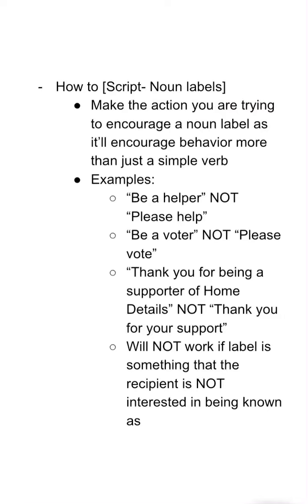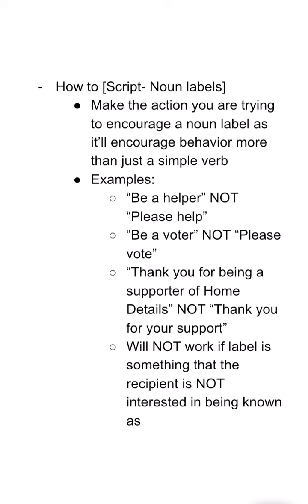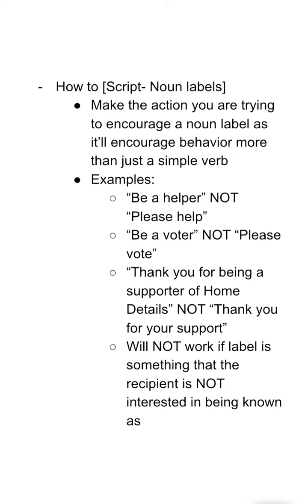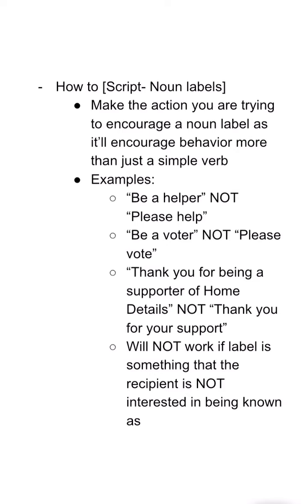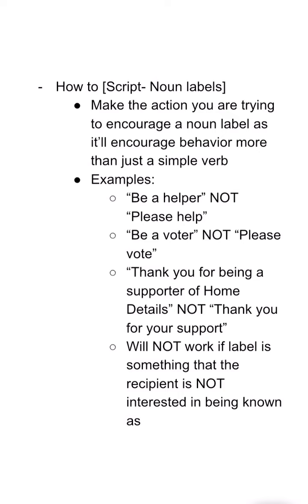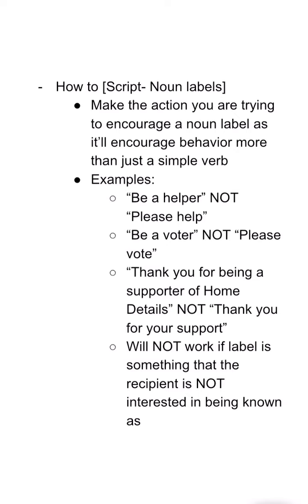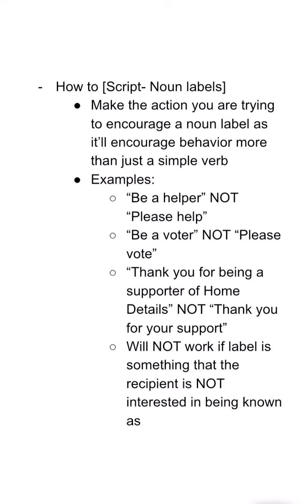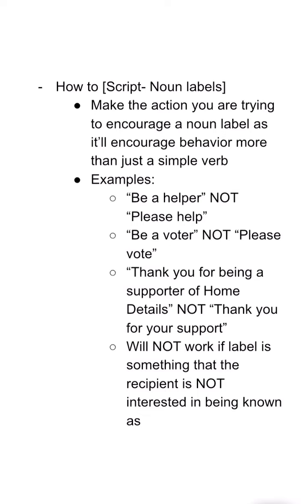How to [Scripts- Noun labels]